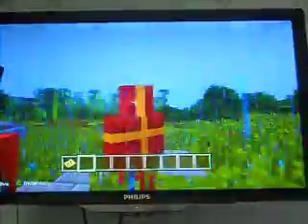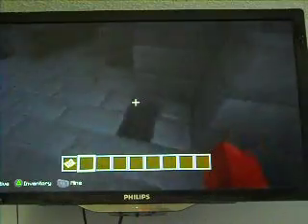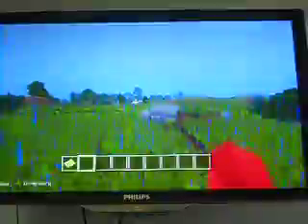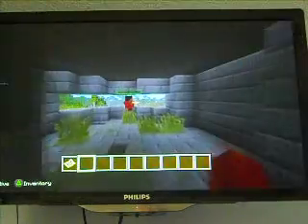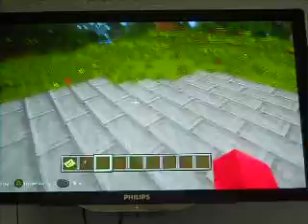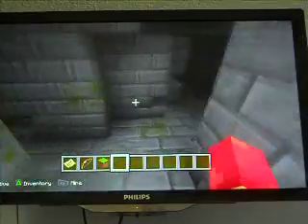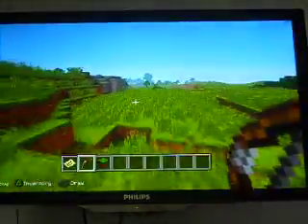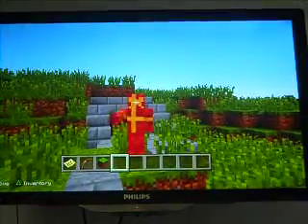Minecraft PS3 Colonny's bunker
this is a video that colony wanted me to do so I did being the Lego I am!